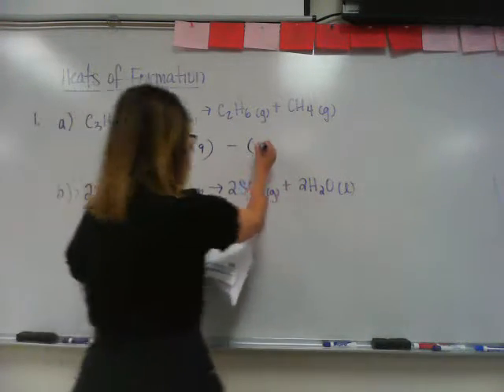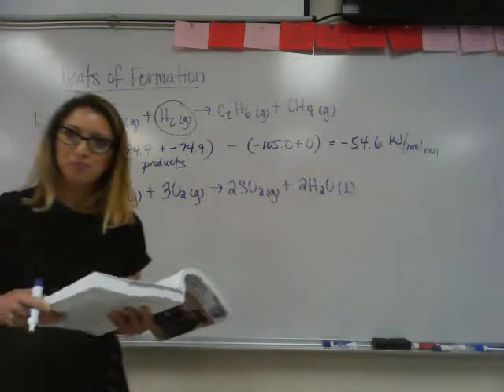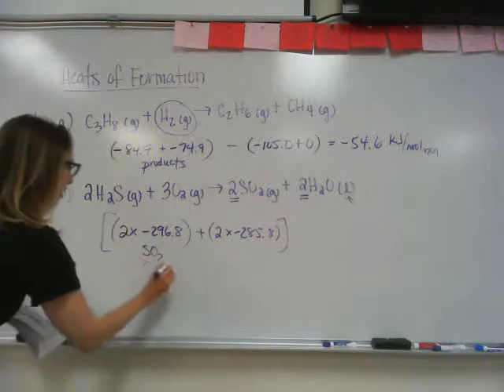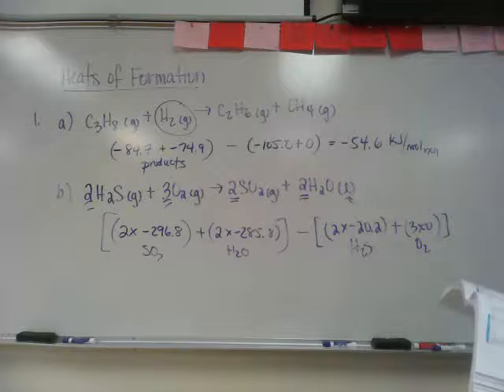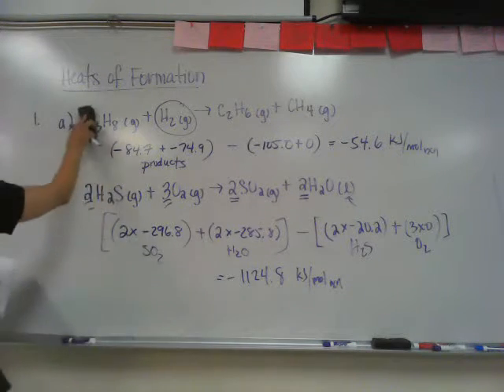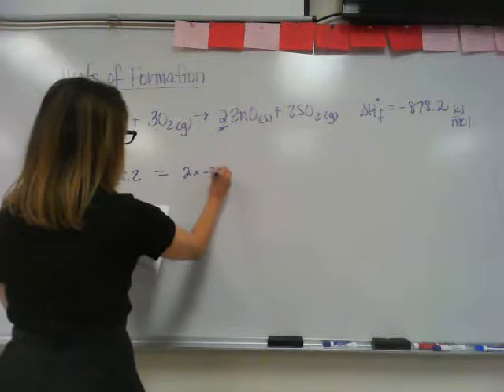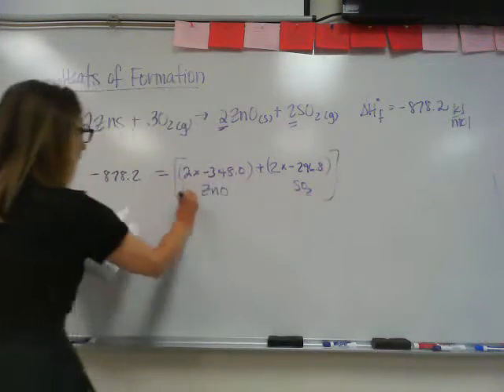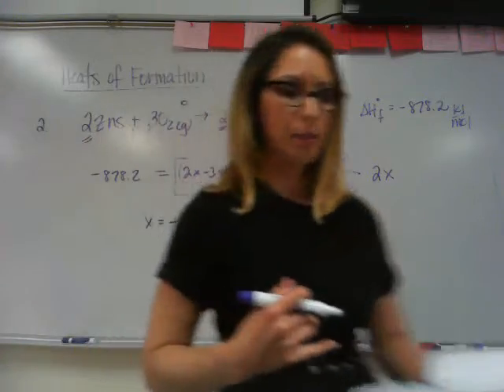Heats of Formation Practice